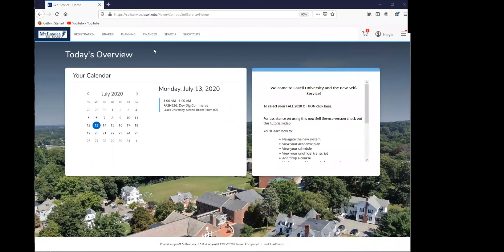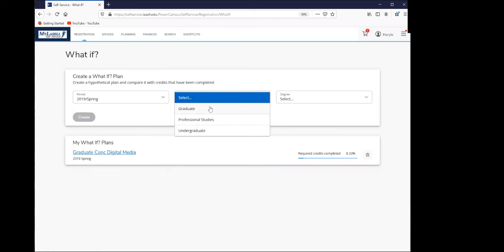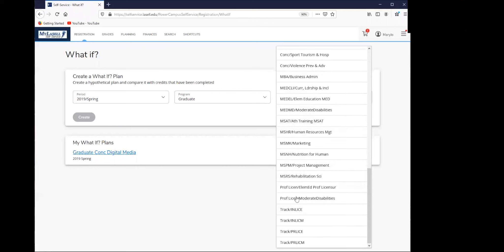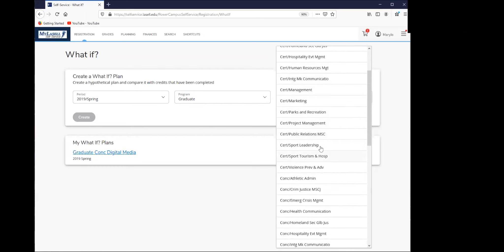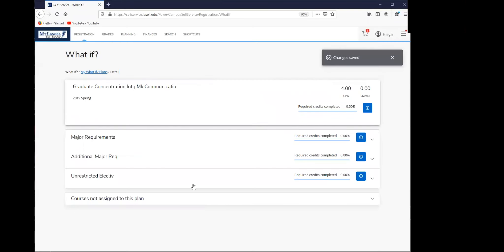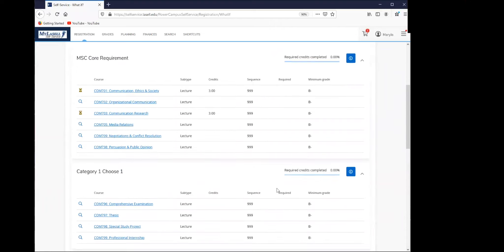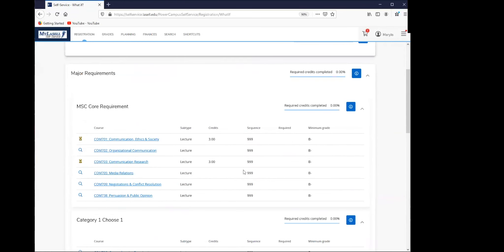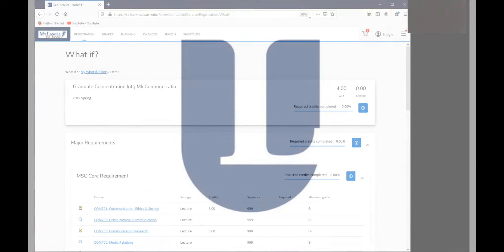How to Use the "What If?" Tool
This video will provide directions on how to use the "What if?" tool in Lasell University's Self Service platform.

Recorded by Lasell University Office of Graduate and Professional Studies. July 2020.